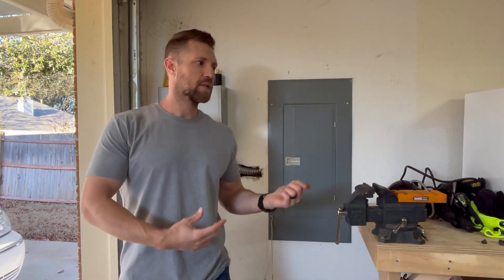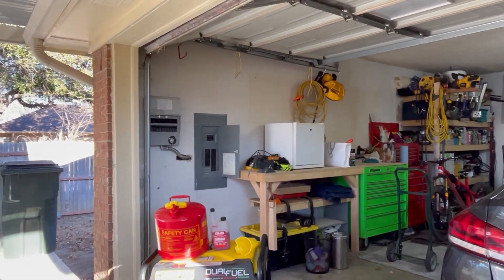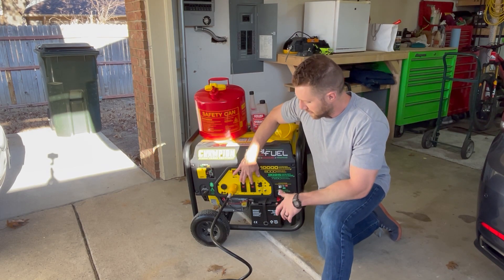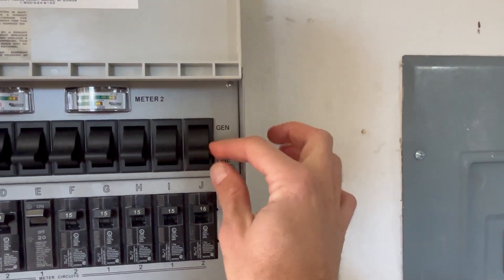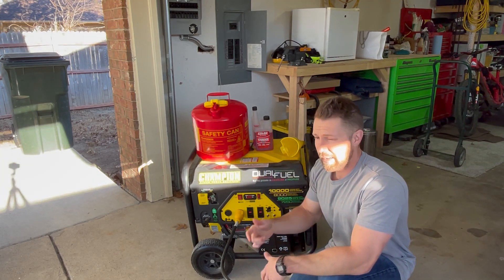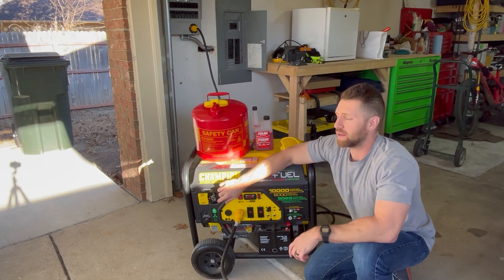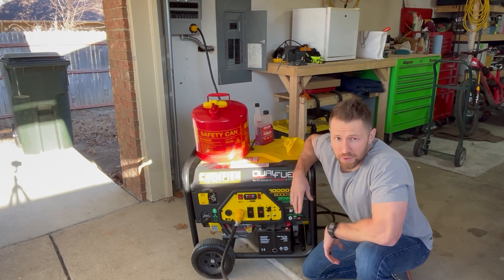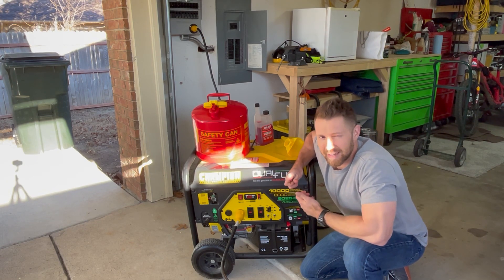Inexpensive whole home generator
There are several reasons why a home generator can be a good idea. First, a home generator can provide backup power during an outage, ensuring that your home has a steady supply of electricity.

This can be especially important in areas that are prone to outages due to storms or other natural disasters.
Second, a home generator can provide power for essential devices and appliances, such as refrigerators, freezers, and medical equipment, during an outage. This can be especially important for families with young children or elderly family members, who may rely on these devices and appliances for their daily needs.

Finally, a home generator can provide a sense of security and peace of mind, knowing that you have a reliable source of power when you need it most.

Overall, a home generator can be a good investment for anyone who values the convenience and security of having a reliable source of power, especially in areas that are prone to outages.

Equipment used

Generator: Champion 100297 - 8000 Watt Electric Start Dual Fuel Portable Generator

Transfer Switch : Manual Transfer Switch